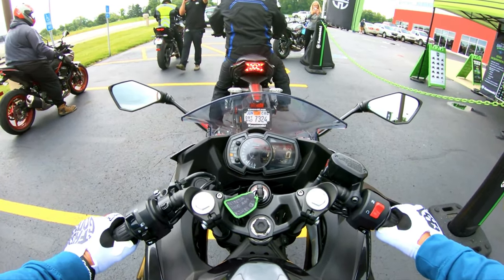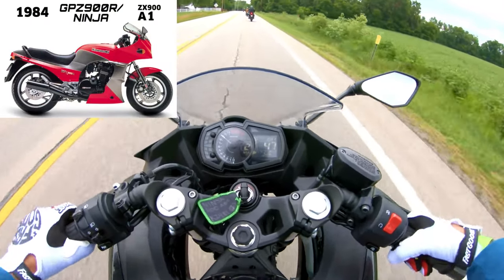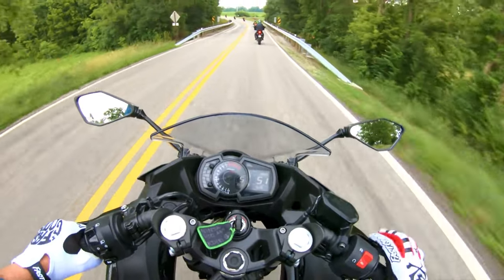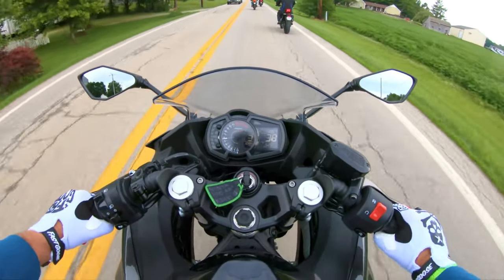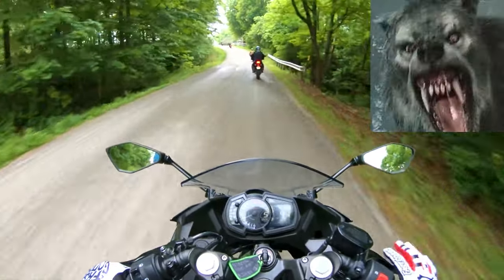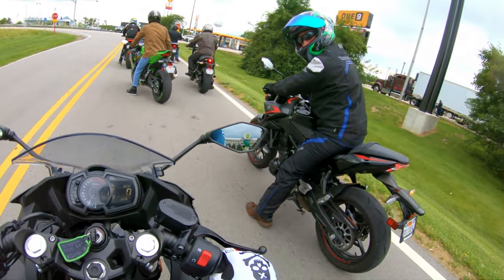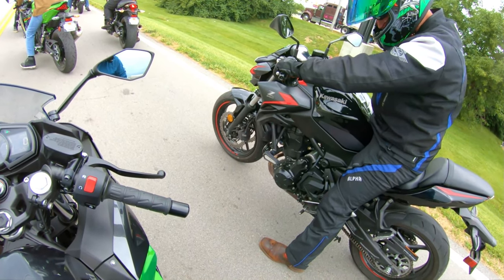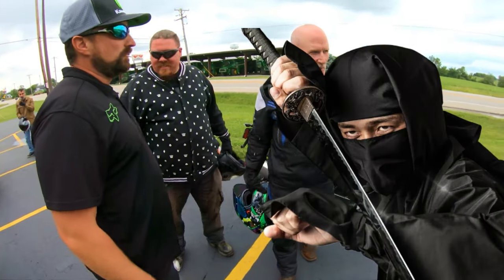Kawasaki Ninja 400 (Ride/Review) 2023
Ride/Review of a 2023 Kawasaki Ninja 400. I hope this video allows the viewer to learn more about the motorcycle to decide if it might be a good fit for them. Remember, they produce different bikes for different body types and riding ambitions. Selecting the right bike is a personal choice and should be well thought out before buying one. In other words, don't buy a bike simply because someone else has one. Purchase a bike that is best suited for you and your riding goals. We're all different. This bike was a ton of fun BTW!

► TREK SHOP

Since its debut in 1984, the Kawasaki Ninja has captivated motorcycle enthusiasts worldwide. The Ninja 900, known as the Kawasaki GPZ900R, kick-started the series with its groundbreaking fusion of performance and aerodynamic styling.

Today, the Ninja lineup offers a diverse range of models and engine displacements, pushing the boundaries of innovation. Kawasaki's state-of-the-art production plant in Lincoln, Nebraska, crafts motorcycles, including the beloved Ninja series, for the North American market.

Now, let's focus on the awe-inspiring Kawasaki Ninja 400. Released in 2018, this spirited sport motorcycle quickly won the hearts of riders worldwide. As the successor to the Ninja 300, it raised the bar in terms of power, handling, and rideability, all at an affordable price.

The Ninja 400 not only delivers outstanding performance but also turns heads with its sporty and aggressive styling. Drawing inspiration from the Ninja ZX-10R, it boasts sharp lines, angular LED headlights, and an overall sleek appearance that demands attention.

Beyond aesthetics, the Ninja 400 excels in action. Its lightweight trellis frame enhances nimble handling, while meticulously designed fairing and bodywork improve wind protection and reduce drag at high speeds. This fusion of form and function creates a comfortable and stable ride.

The Ninja 400 houses a liquid-cooled, 399cc parallel-twin engine that packs a punch. With precise throttle response and efficient fuel consumption, it generates an impressive output of approximately 49 horsepower. Get ready for an unparalleled adrenaline rush.

Performance is where the Ninja 400 truly shines. Its lightweight chassis and agile handling make maneuvering effortless, instilling unwavering confidence in corners. Equipped with a 6-speed manual transmission, you have complete control to shift gears and unleash its full potential.

Safety is paramount, and the Ninja 400 prioritizes it. The assist and slipper clutch provides smoothness and enjoyment, lightening the clutch feel and maintaining rear wheel stability during aggressive downshifting. The braking power, featuring a 310mm semi-floating petal disc at the front and a 220mm petal disc at the rear, guarantees reliable stopping power.

Stay informed and in control with the modern instrument cluster on the Ninja 400. The digital LCD screen displays vital information such as speed, gear position, fuel level, and trip meters, offering essential insights with style and precision.

In summary, the Kawasaki Ninja 400 is the epitome of a complete package, seamlessly blending style, performance, and practicality into a breathtaking sport motorcycle. Whether you're a newcomer or a seasoned rider, this bike delivers an exhilarating yet manageable ride. Prepare to hit the road like a true champion.

Lastly, a heartfelt shout-out to Kawasaki for their commitment to excellence. Keep inspiring riders to embrace the spirit of adventure. The Kawasaki Ninja 400 is a testament to your unwavering dedication.

Ride on!